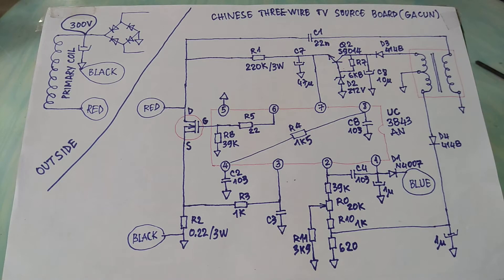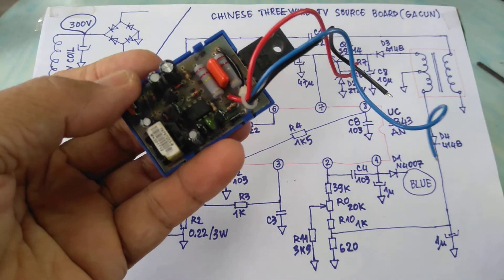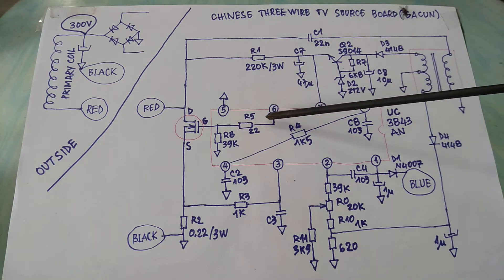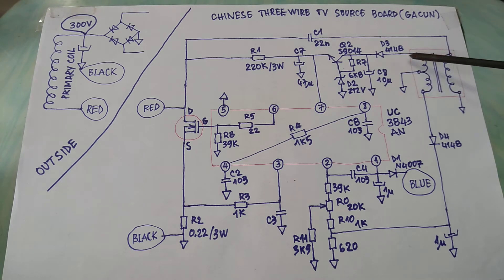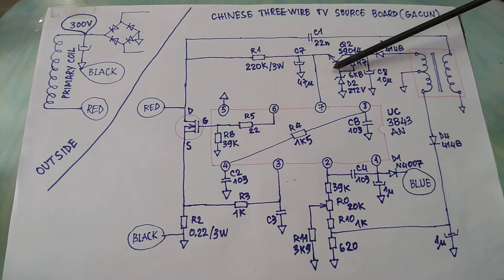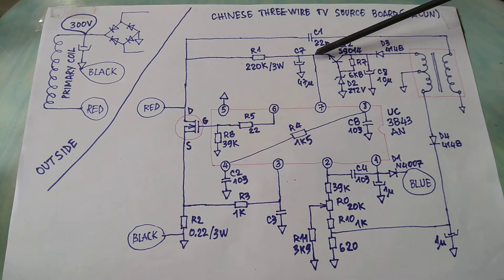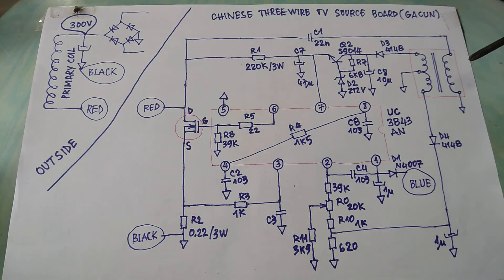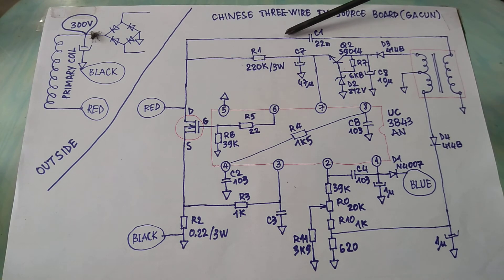Chinese TV power supply board